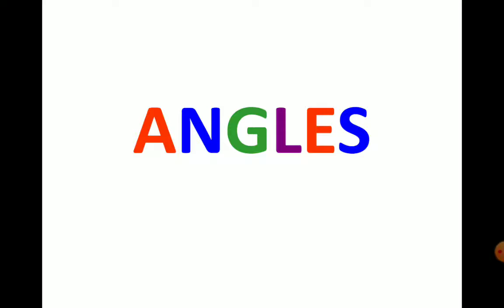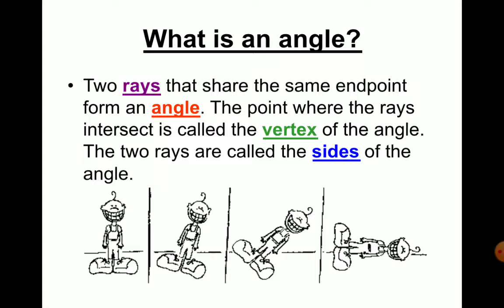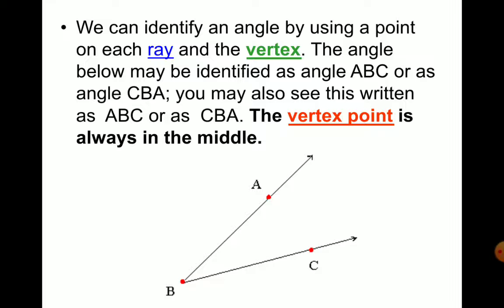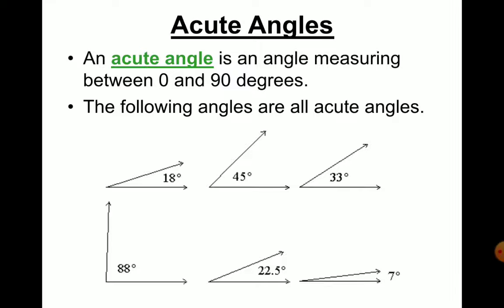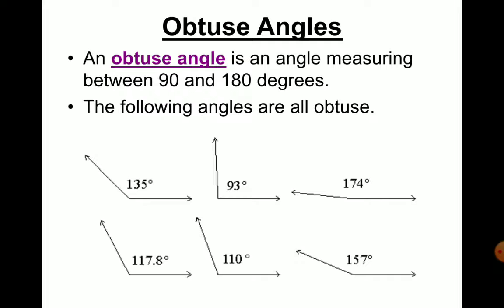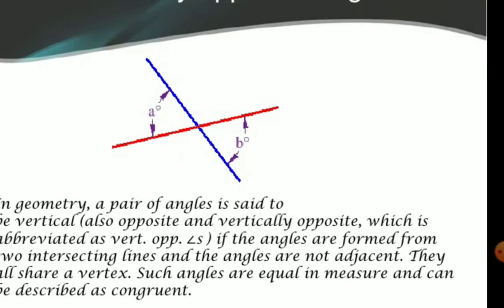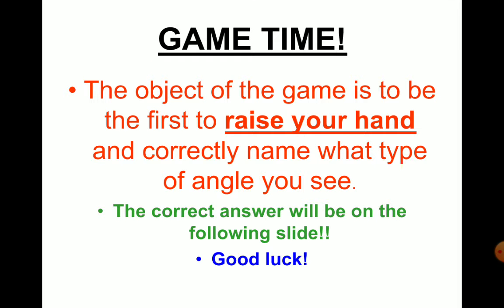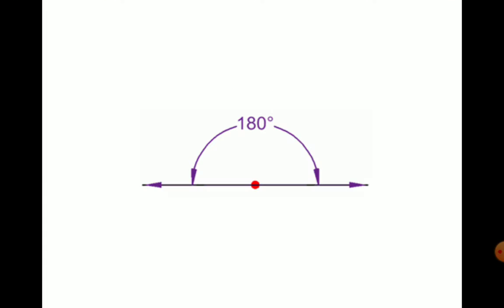Angles |Mathematics| YTClassroom